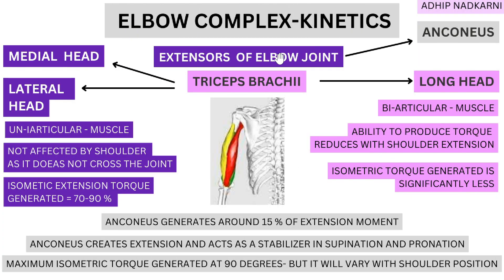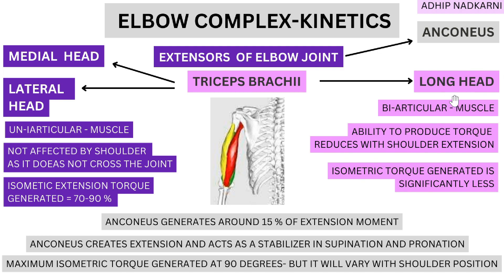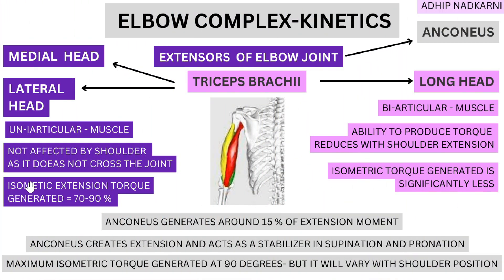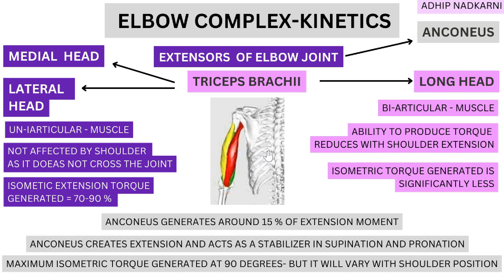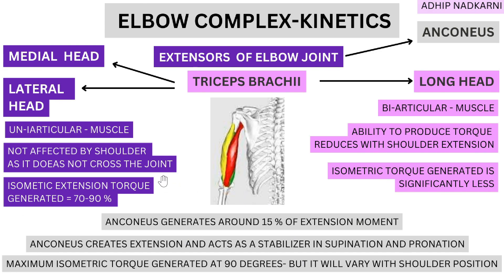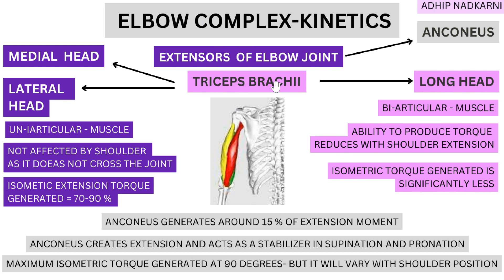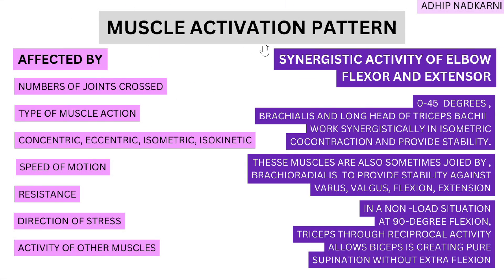ELBOW JOINT EXTENSORS - ELBOW COMPLEX BIOMECHANICS (Physiotherapy Tutorials)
BRACHIORADIALIS PICTURE : samarpanphysioclinic

summary of the video with the time for reference:

1) Anconeus
-15% activity
-carries out elbow extension and stabilizes in supination and pronation

2)Triceps Brachii
-long head
-medial Head
-short Head

3)Medial and Lateral head
-Uniarticular muscle
-High extensor moment, around 70 to 90%

3)Long head
-Biiarticular muscle
-Very low extensor moment
-Active insufficiency is seen with shoulder extension

4)Synergistic Activity 4:52
-Biceps and triceps together create pure supination.
-All the muscles around the elbow joint together create stability.